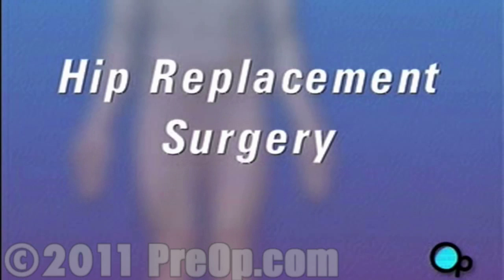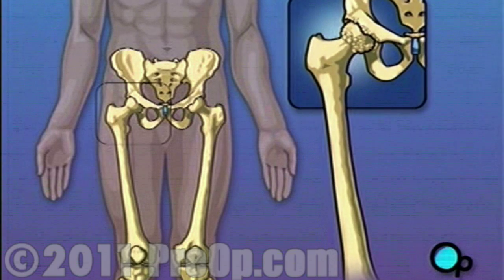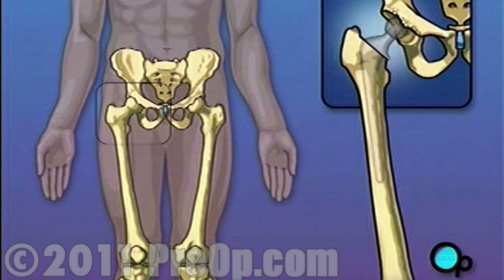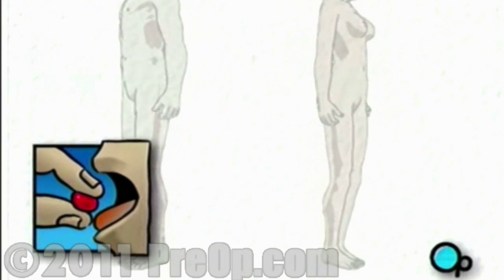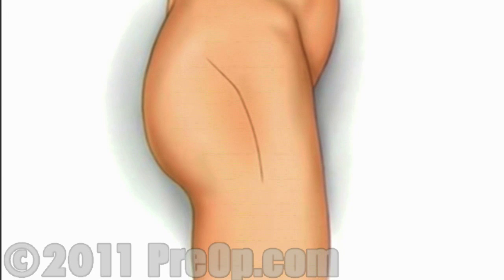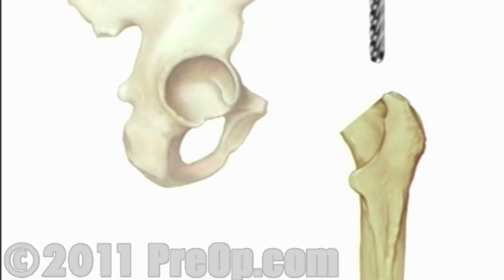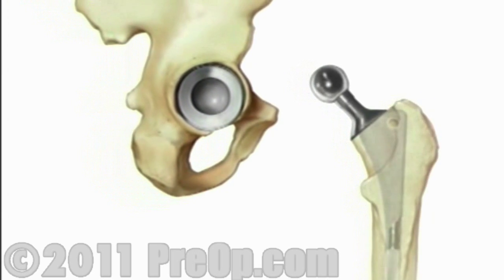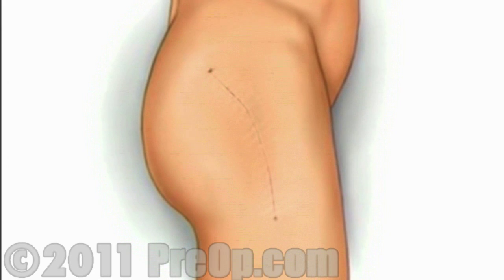Hip Replacement SurgeryPreOp® Patient Education HD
You doctor has recommended that you undergo hip replacement surgery. But what exactly does that mean?

The hip joint is the place where the thighbone - called the femur - and the hipbone - called the pelvis - meet.

As you walk, the ball-shaped end of the thigh moves within a cuplike depression on the side of the hip.

As long as the thigh can move smoothly against the hip, you are able to walk comfortably. But over time, especially in patients who suffer from arthritis or rheumatism, the hip joint can wear down.

When this happens, the bones rub together causing pain and even restricting the ability to walk.
    * In some cases, hip surgery is recommended for people who have suffered a hip fracture.
    * No matter what the cause, one of the most effective ways to fix a damaged hip is to replace it surgically.

In this procedure, the ball-shaped bone at the top of the thigh is removed and replaced with a metal substitute.

The hip socket is widened and lined with a smooth pad that allows the metal ball joint to move more freely against the pelvis.

Hip replacement surgery is a major operation, but your doctor believes that the procedure -- followed up with physical therapy and time to heal -- will result in reduced pain and greater mobility.

In the operating room, a nurse will prepare by clipping or shaving skin around your hip and thigh.
The surgeon will then apply antiseptic solution to the skin ...
Then, when you are asleep, the surgical team will make an incision over the hip and along the thigh.
The team will pull the skin aside to reveal the muscle tissue below.
They'll then make another incision to reveal the hip joint.
Next, the team pulls the top of the thighbone...
... out of the hip socket.
Using a precision surgical saw,
your doctor will carefully remove the ball-shaped end of the thighbone.
Then, the surgical team will use a high-speed drill to hollow out the top of the thighbone.
A specially fitted artificial ball joint slides into the top of the thighbone.
Next, your doctor will smooth the inner surface of the hip socket.
Once the socket has been thoroughly cleaned, the artificial lining will be secured in place with special screws.
The artificial ball joint is turned inward and fit into the socket.
The team carefully checks to make sure that it fits and allows the full range of normal motion.
Muscle and other tissues are closed over the joint using dissolvable stitches. A temporary draining tube may be added.
Finally, the skin is closed with sutures...
... and protected with sterilized strips.